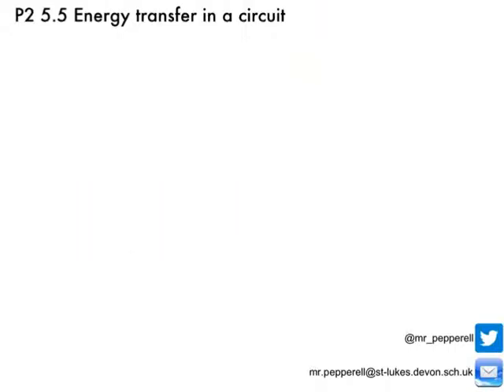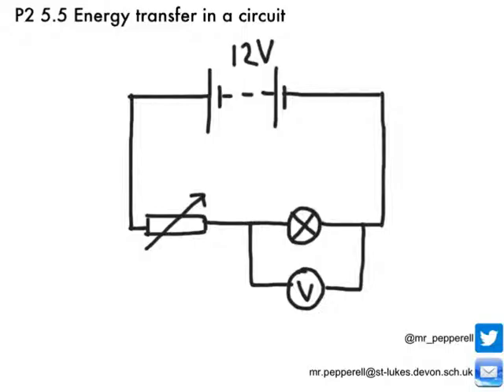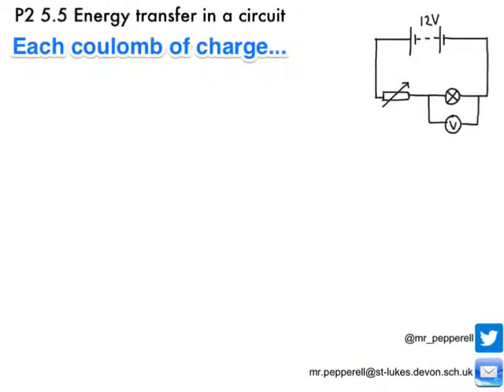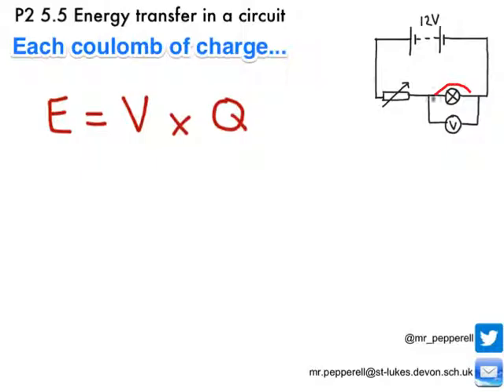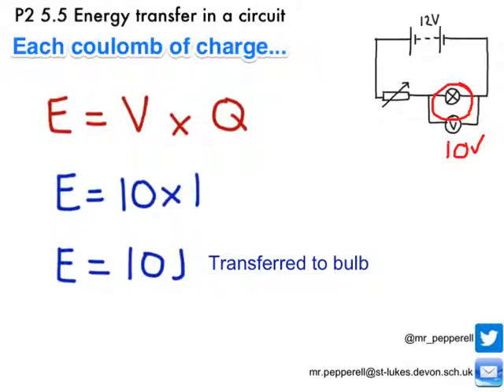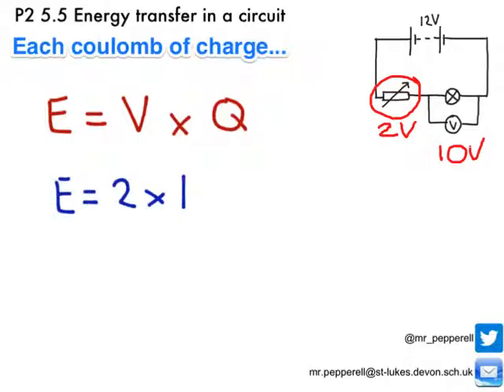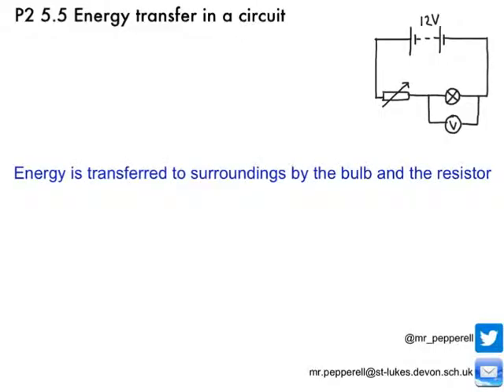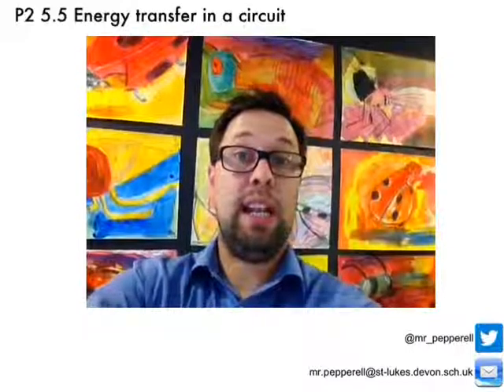P2 5 5 Energy transfer in a circuit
Short video covering Energy transfer in a circuit AQA GCSE Physics (higher only) P2 5.5